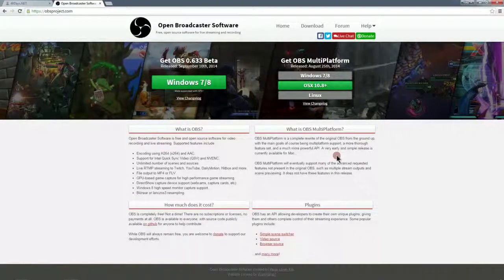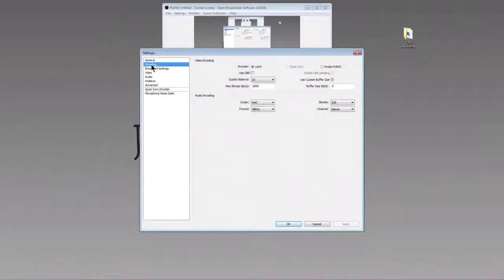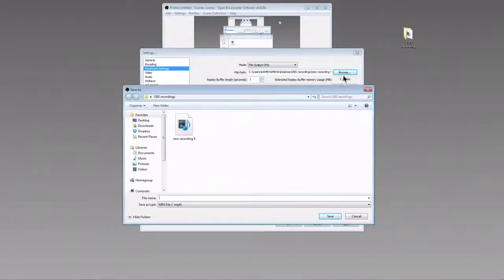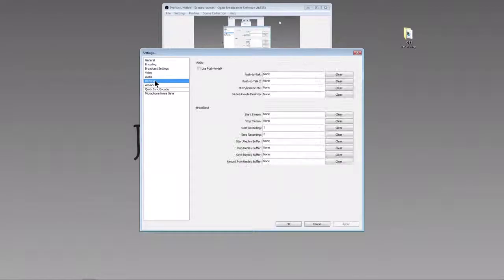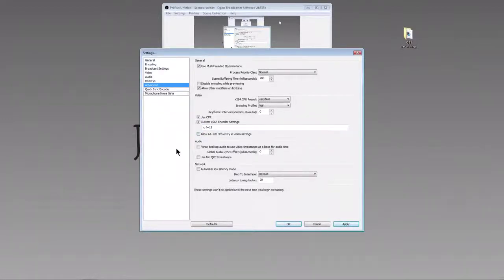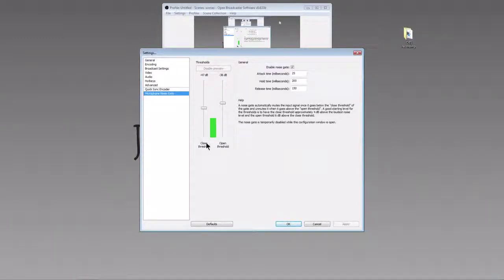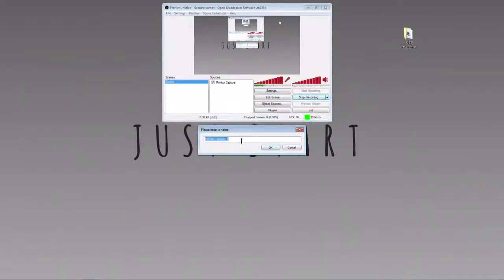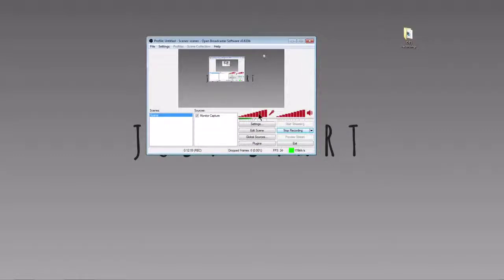FREE screen recording software!!!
This will show you how set up Open Broadcast Software to create high quality local recording of your desktop.